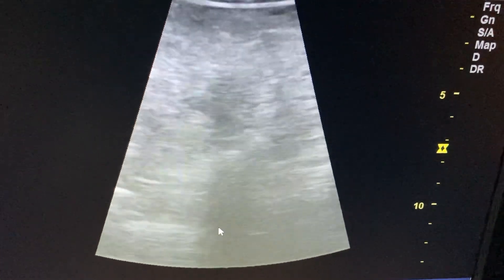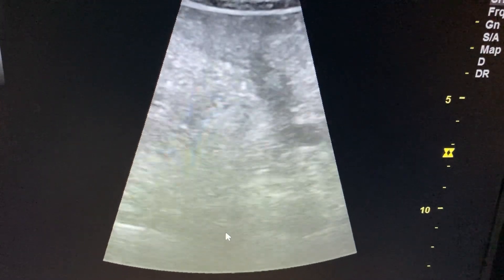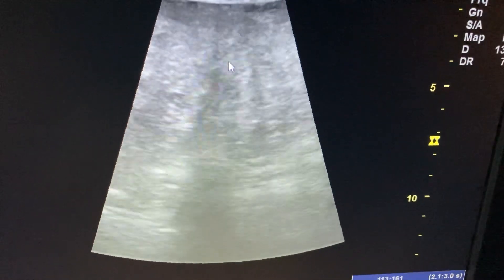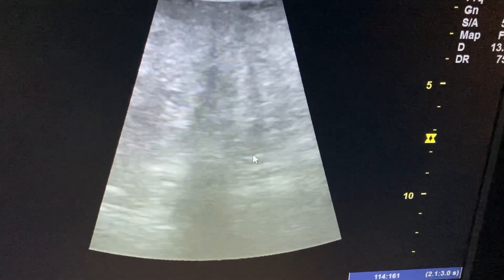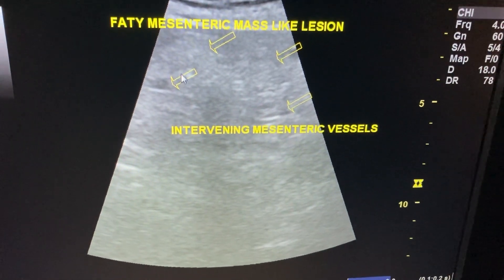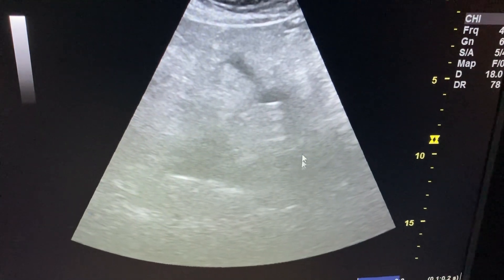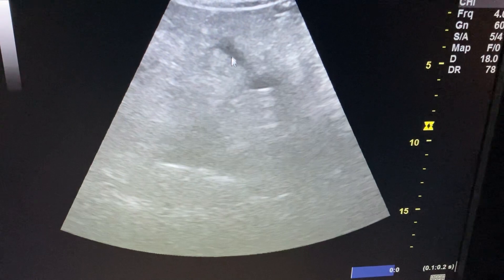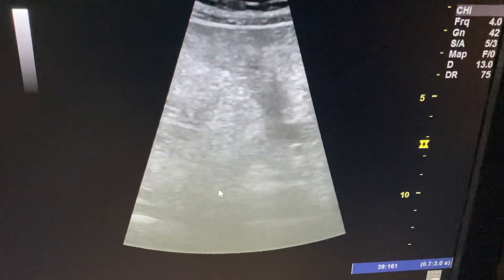Mesenteric Panniculitis - Ultrasound